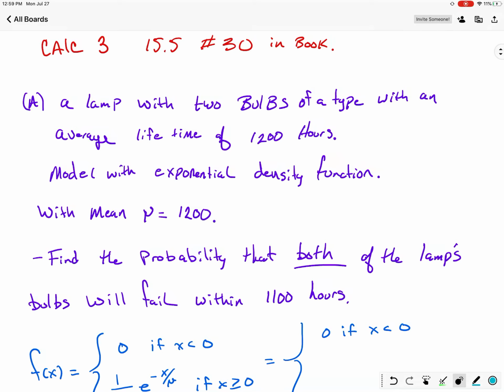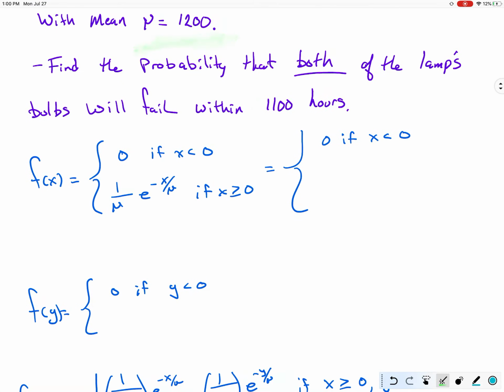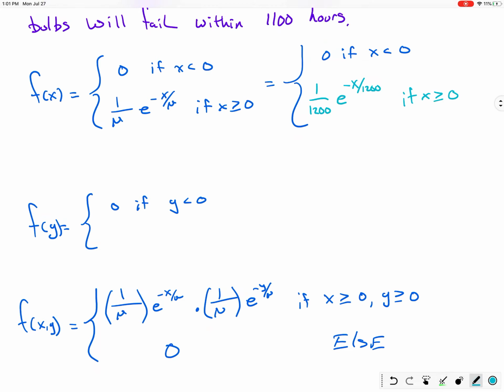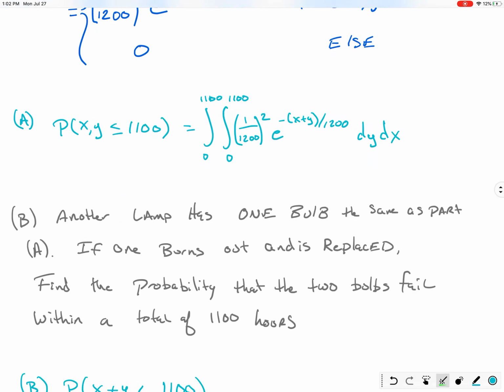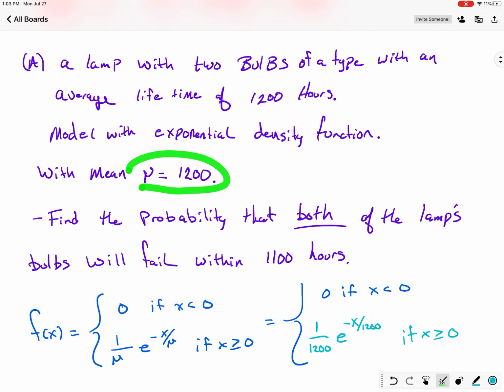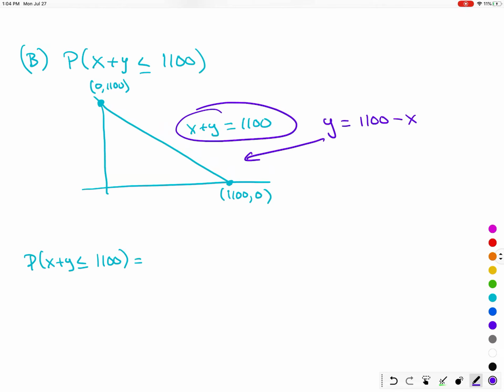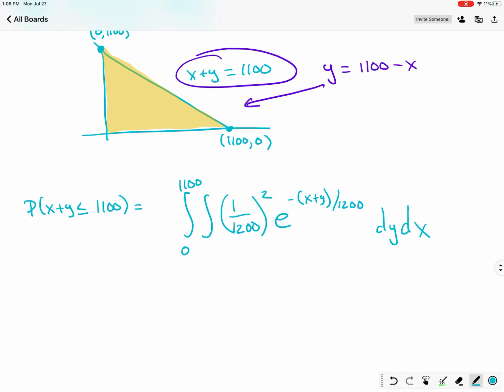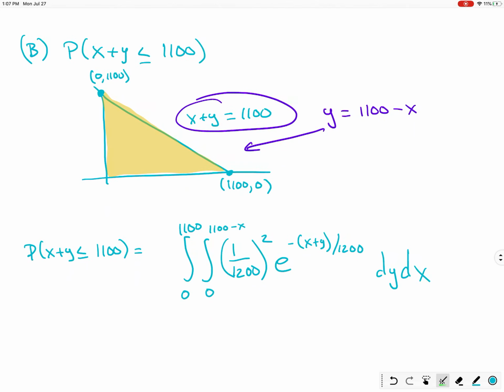Hadley Calc 3 15.5 number 30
Probability of two bulbs. Calc 3 section 15.5